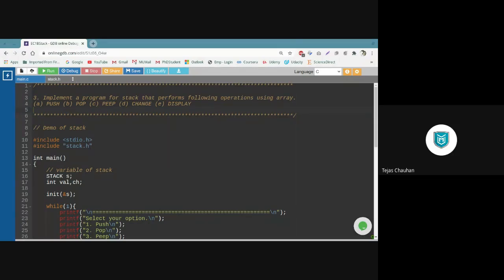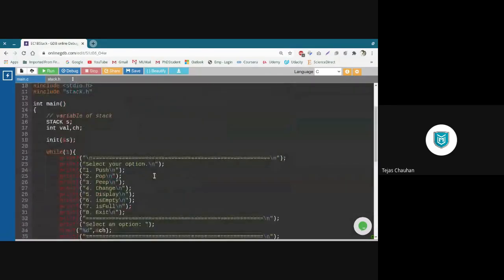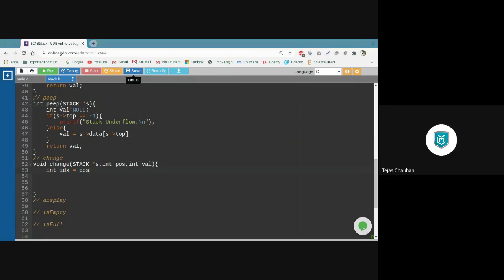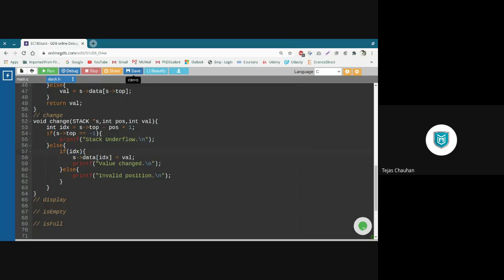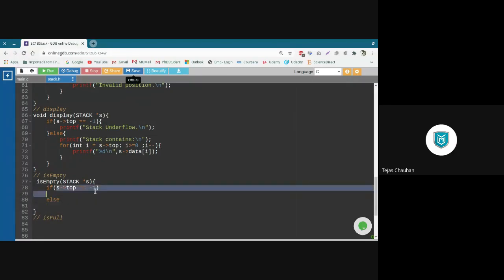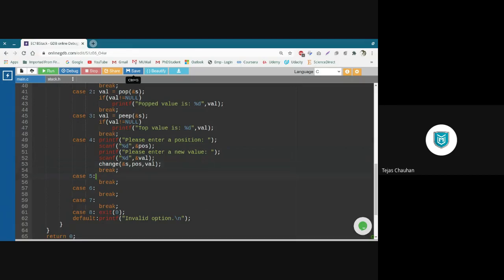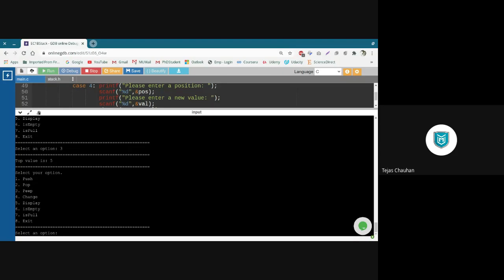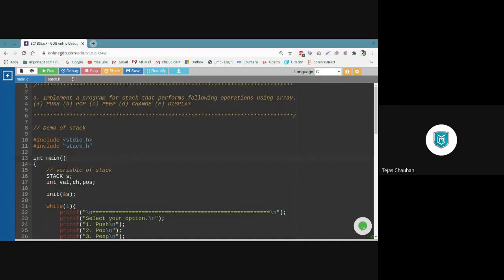Lab05-B-Batch-TCC-2020-09-18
Practical 3: Implementation of stack using array.